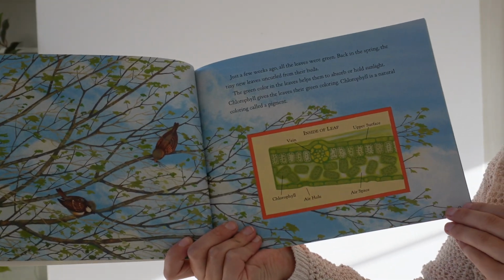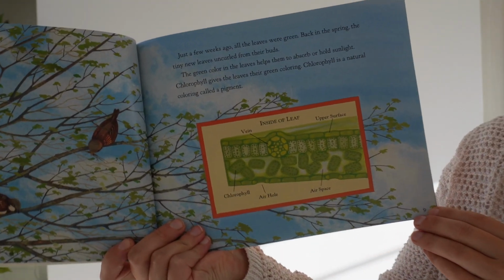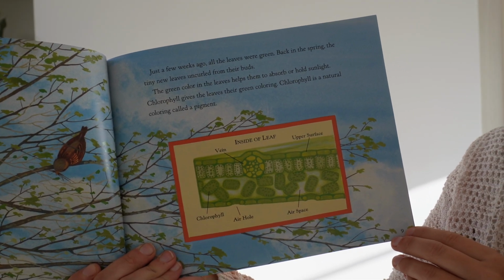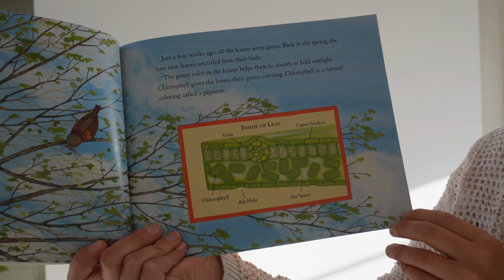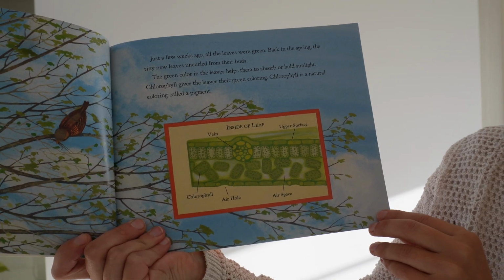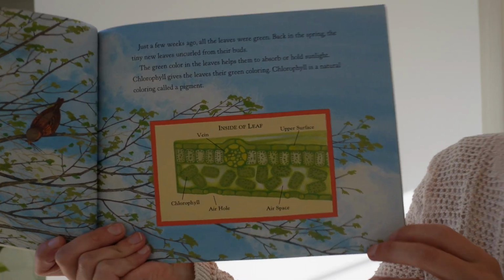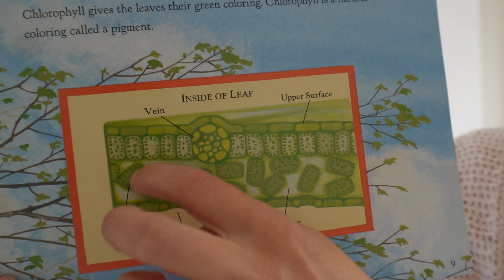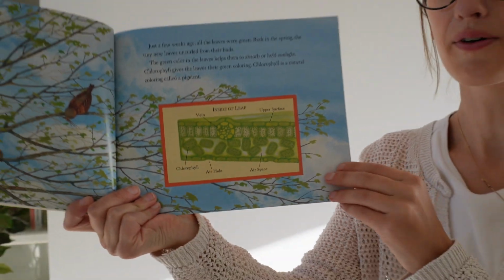Why do leaves change colour? by Betsy Maestro | Early Years Read Aloud | Know & Play Preschool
Hello and welcome back to another video on The Know & Play Space YouTube channel! I'm Becca and am so glad you've found us here :)

As part of 'Autumn Leaves' Preschool Play & Learn Guide, I've recorded myself reading 'Why do leaves change colour?' by Betsy Maestro.

To get yourself a copy of our preschool guides, including our new 'Autumn Leaves' publication, head to: